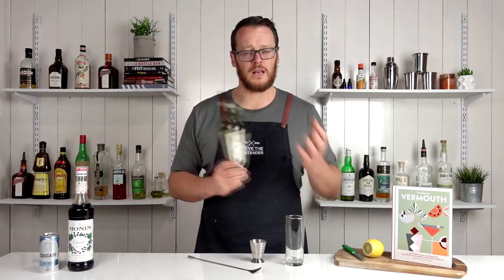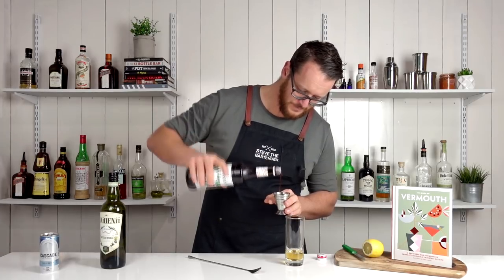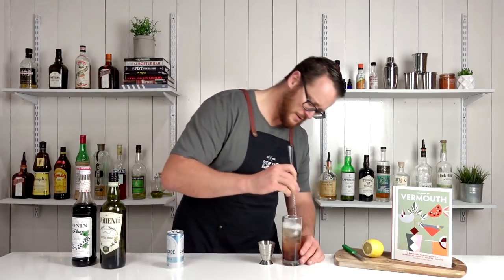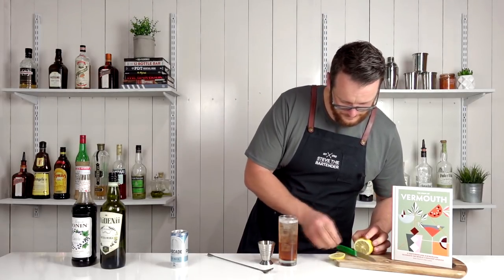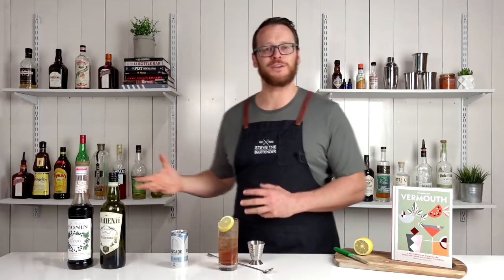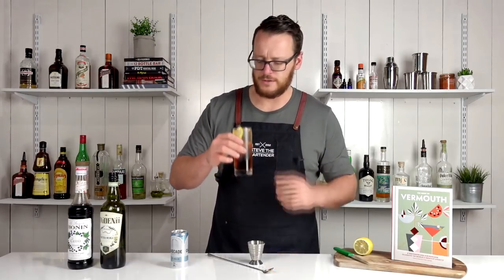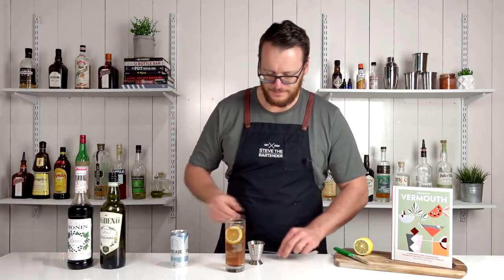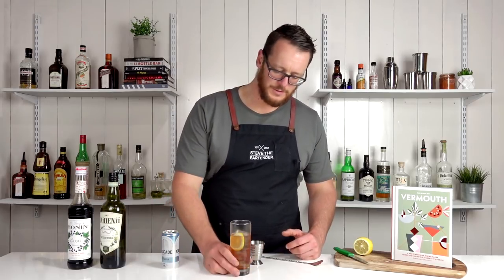DRY VERMOUTH COCKTAIL - Low ABV, Easy Summer Sippin'!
The Pompier is a low ABV, easy summer drinking cocktail. The herbal notes of the dry vermouth work harmoniously with the richness of the cassis. Light and refreshing.

INGREDIENTS
- 45mL Dry Vermouth (1½ oz)
- 15mL Cassis (½ oz)
- 60mL Soda (2 oz)

METHOD
1. Combine all ingredients into a high ball glass
2. Stir with ice
3. Garnish with a slice of lemon